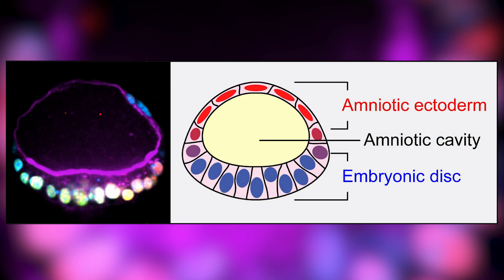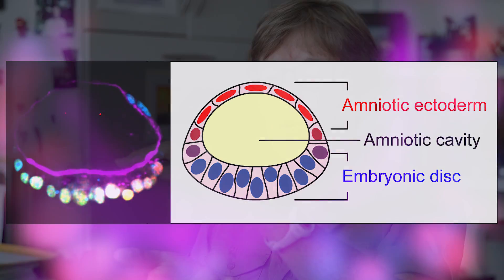Stem cells offer a way to study infertility's causes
Though the first weeks after egg meets sperm are critical, and a time when many pregnancies fail, many mysteries remain about this time. One key reason is that scientists have lacked a good way  to study this time period using human cells. Now, a University of Michigan team has grown structures from pluripotent human stem cells that mimic the development of the earliest stages of the amniotic sac. The team has dubbed the structure a PASE, for post-implantation amniotic sac embryoid.